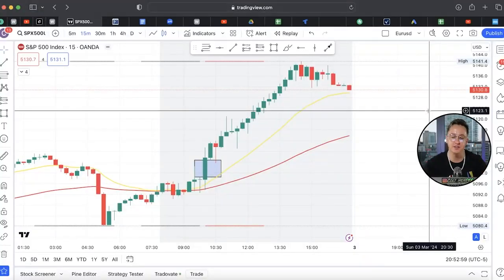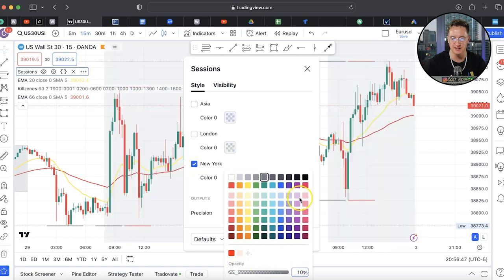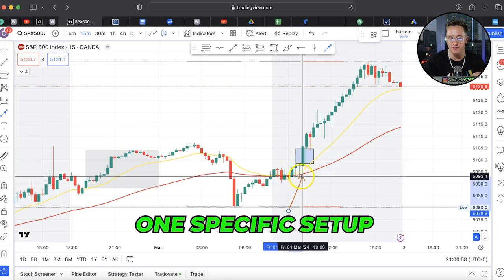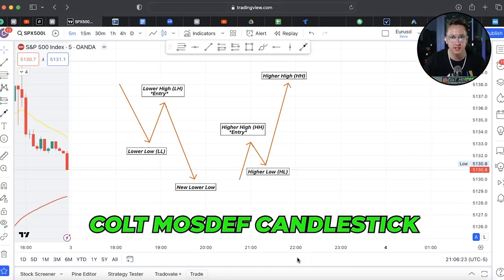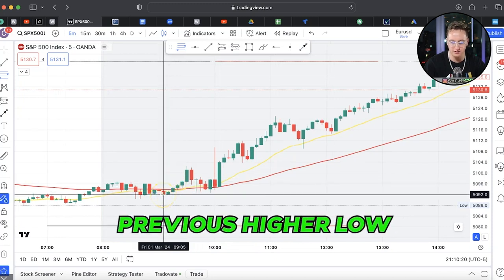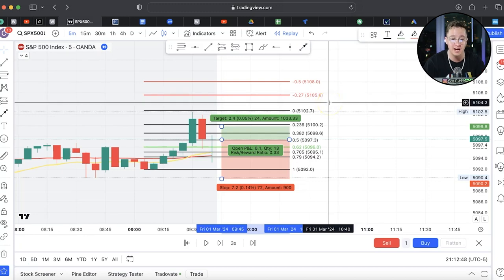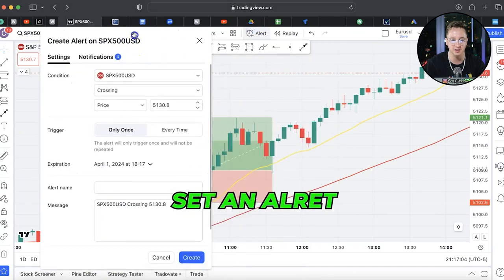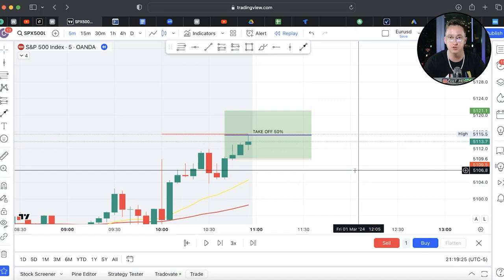Easy 5 Step Strategy To Make $300 A Day Trading